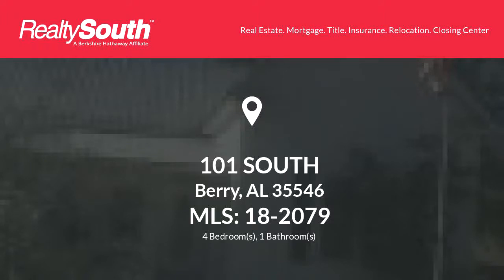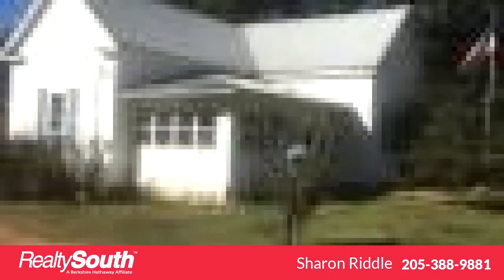Homes for sale - 101 SOUTH, Berry, AL 35546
This is a beautiful 4 bedroom/1 bath home situated on 2 acres of land where an inground  storm shelter is located and also an outside shed and garden spot in the back yard. There are muscadine vines, a mulberry tree, pecan tree and also a Toomer tree located on this property.

Bedrooms: 4
Bathrooms: 1
Square Feet: 1456
Price: $74,900

MLS ID: 18-2079

08/06/2019 07:20:08 am

Last modified: